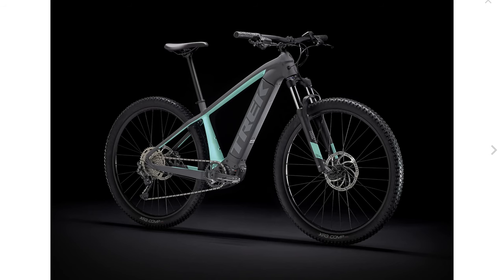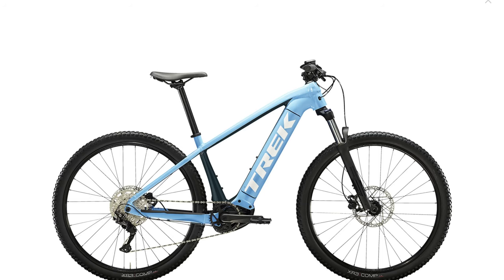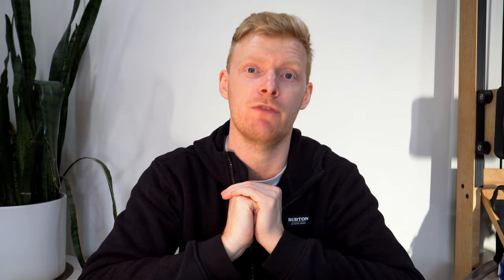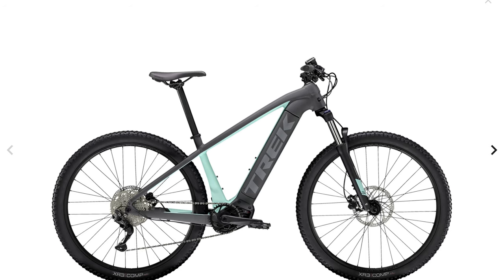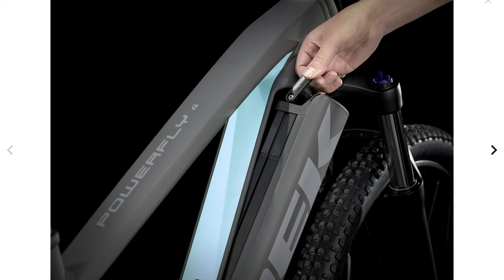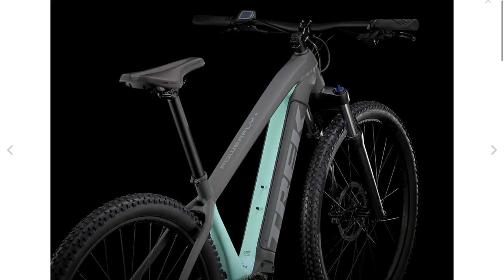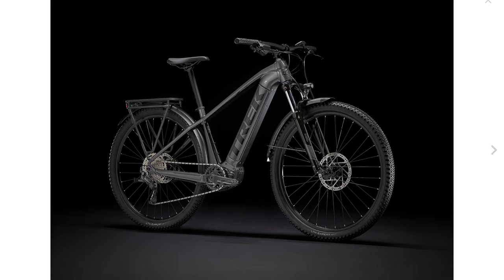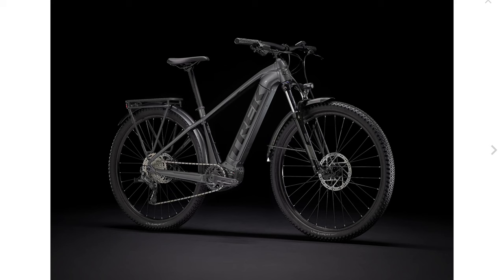POWERFLY 4 GEN 3 HT 2023 ALL MODELS COMPARED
Looking for an electric mountain bike that can handle any terrain? Check out the Trek Powerfly! This powerful e-bike combines Trek's legendary MTB design with the latest in electric bike technology to create an all-terrain machine that's perfect for exploring off-road trails.

With its high-torque Bosch motor and long-lasting battery, the Powerfly can tackle steep climbs and rough terrain with ease. And thanks to Trek's years of experience in crafting top-quality mountain bikes, the Powerfly delivers a smooth and stable ride that's unmatched by other e-MTBs on the market.

Whether you're a seasoned mountain biker looking to explore new trails or just getting started in the sport, the Trek Powerfly is the perfect e-bike for taking your riding to the next level. So why wait? Check out the Powerfly today and discover the thrill of electric mountain biking!